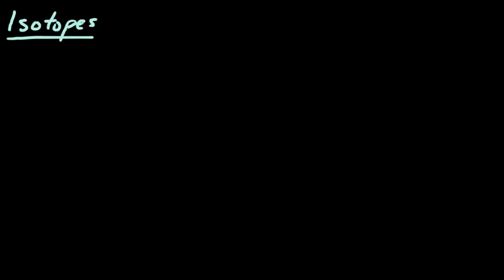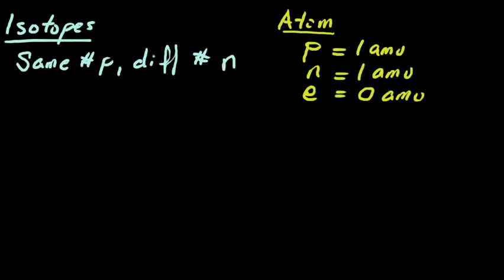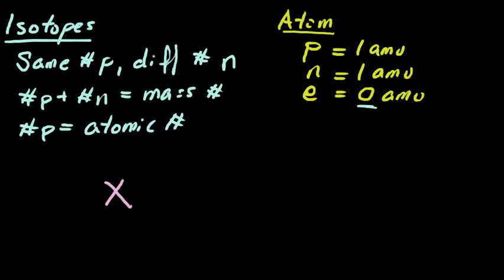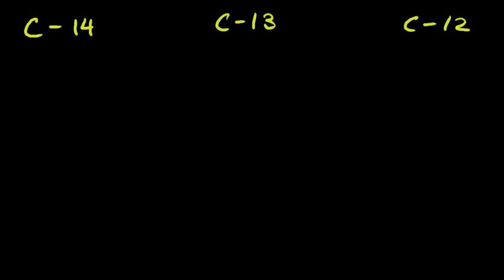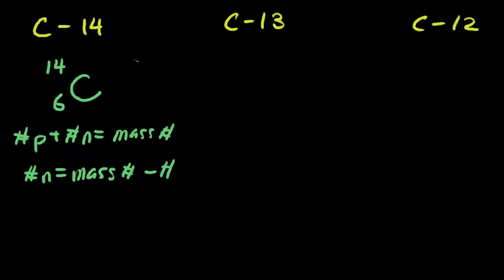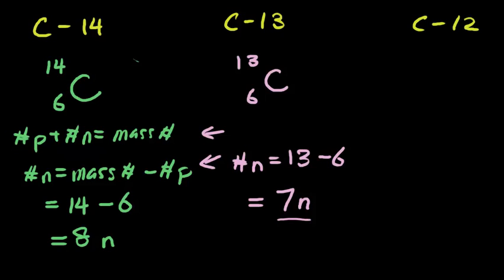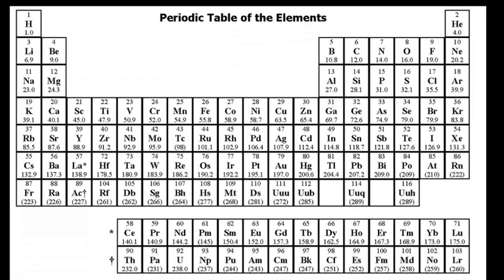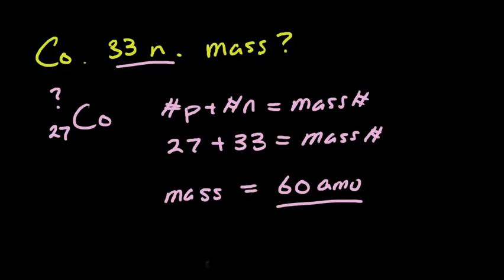Isotopes Lesson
This is a video for the Khan Academy MCAT Video Competition This lesson describes isotopes and by the end of the lesson, students should be able to describe isotopes in terms of protons and neutrons and solve problems aligned to the MCAT Foundational Concept 4, Content Category 4E, Atomic Nucleus, Isotopes.